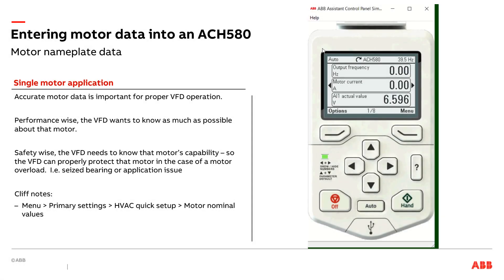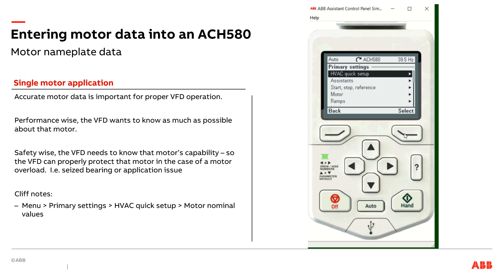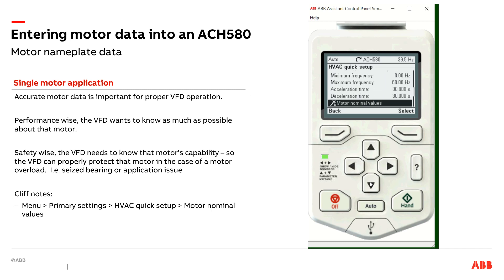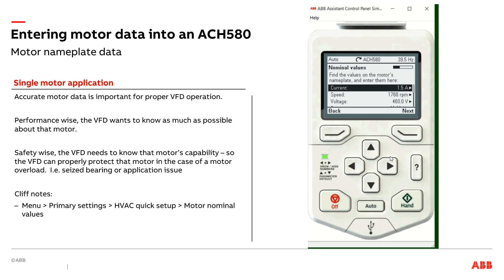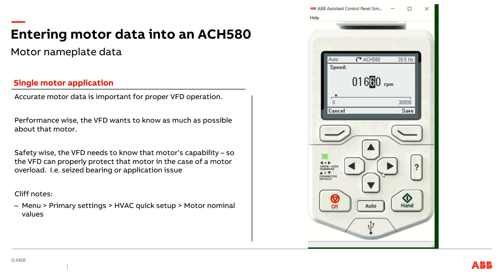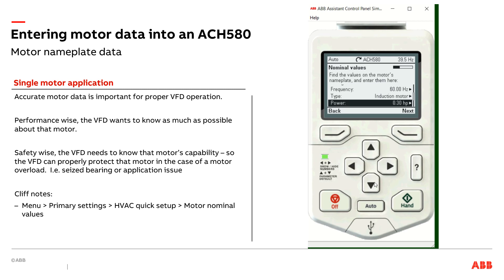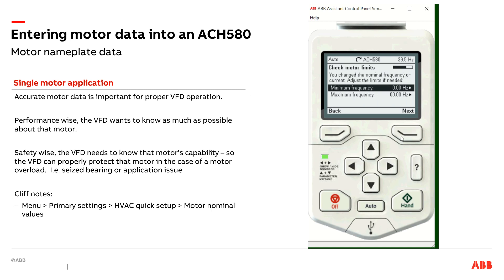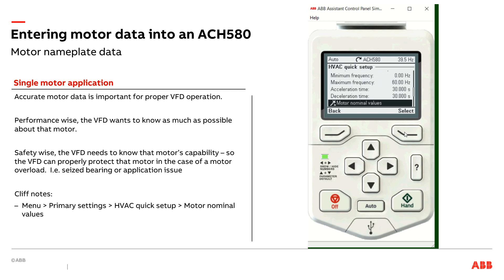Entering Motor Data on ACH580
Using Primary settings menu of the ACH580, these are the steps to walk through the motor nominal values for enter motor nameplate data.